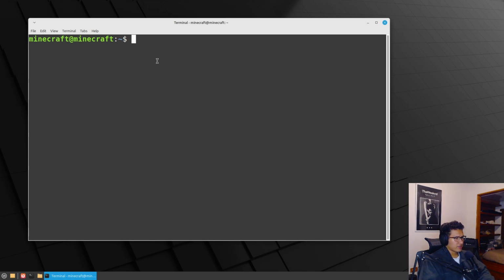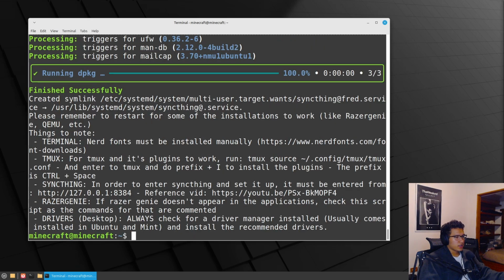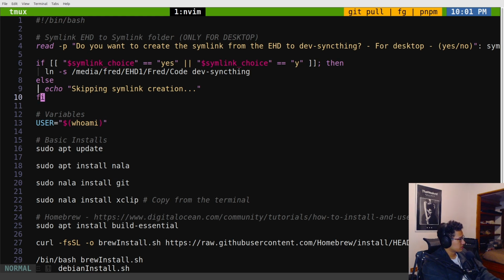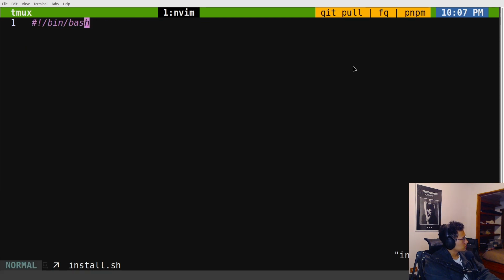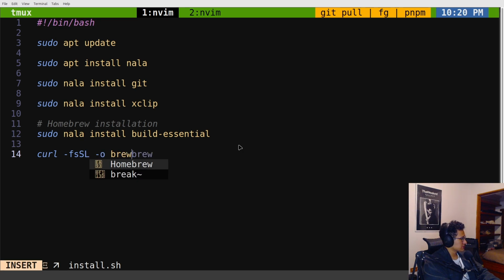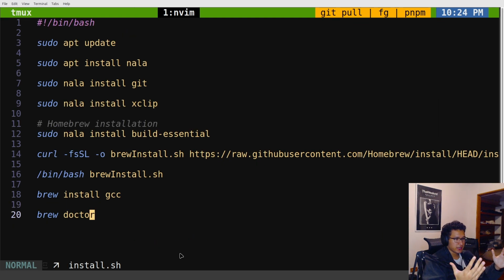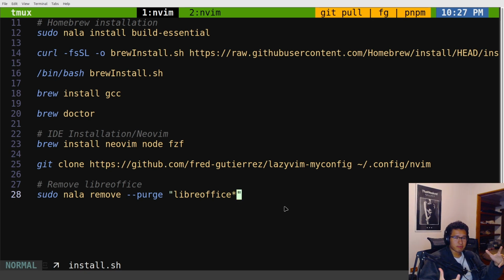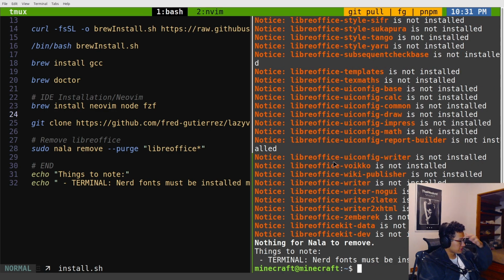Automate Your Linux Setup: Create a One-Command Installation Script!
👋🏽 Hello everyone! Today, I wanted to make a video about automating the setup of a new computer, specifically focusing on Linux-based systems. I first found myself annoyed at having to reinstall and reconfigure programs and libraries that I needed to start being productive on a new system. As a result, I thought it would be fun to create a script that automates this setup process, this isn’t something revolutionary, but it’s something you might find enjoyable and potentially educational!

⌛️ Timestamps ⌛️
⌨️ (0:00) Intro
⌨️ (0:46) Showcase
⌨️ (3:39) How It Works
⌨️ (5:19) How to Create the Shell Script
⌨️ (13:02) Testing the Shell Script
⌨️ (15:30) Outro